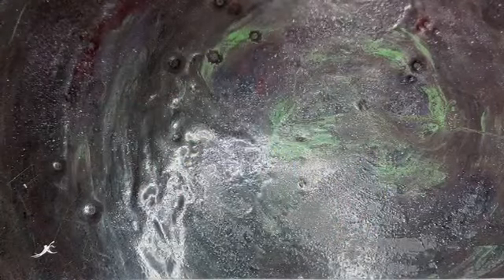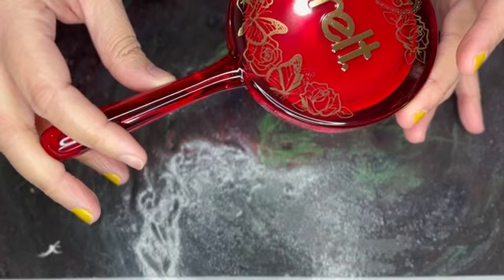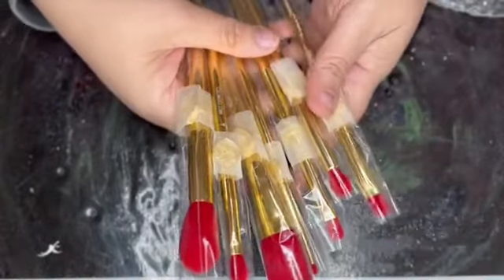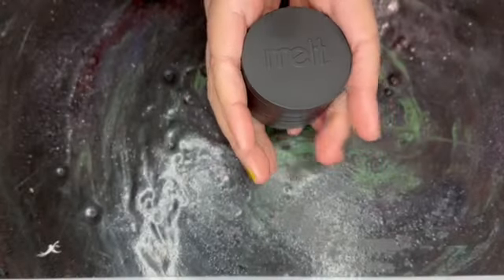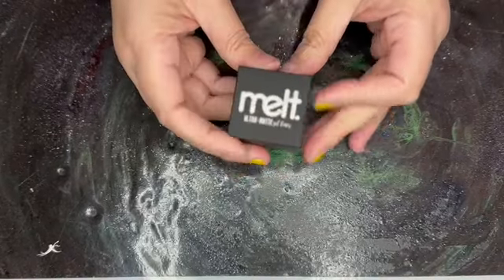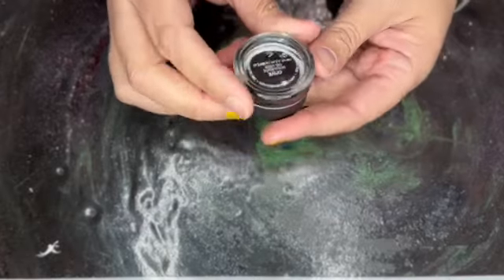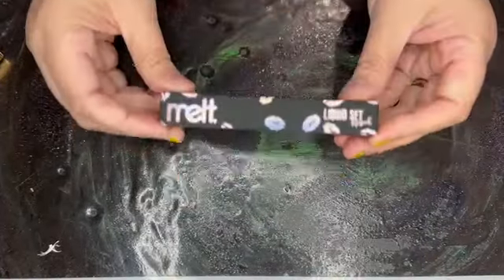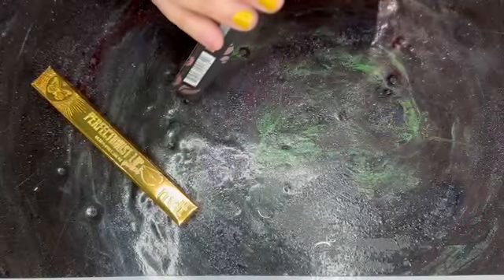Melt large mystery box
Hello my pretties. It’s that time of year again when i scour the internet for mystery box for my Christmas mystery box extravaganza. #5 is melt makeup, this was $75, no value was given for this box.

Items :
  La mariposas mirror $19 ($50
  Gemini II palette $58
  La mariposas brush set $109 ($35)
  Sculpt stack $48
  Sex foil in peaches & cream $39
  Cream blushlight in lynx $24
  Gel liner in onyx $22
  Perfectionist lip pencil in corazon $19 ($5)
  Perfectionist lip pencil in Esperanza $19 ($5)
  Liquid set in B movie $19